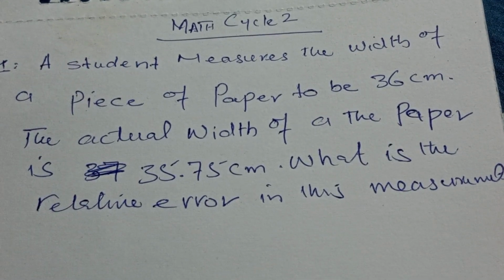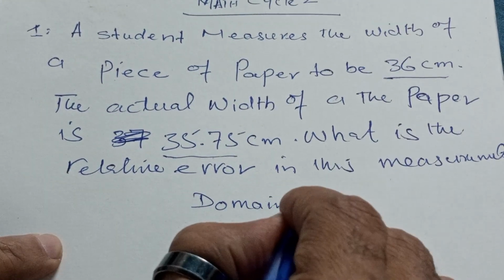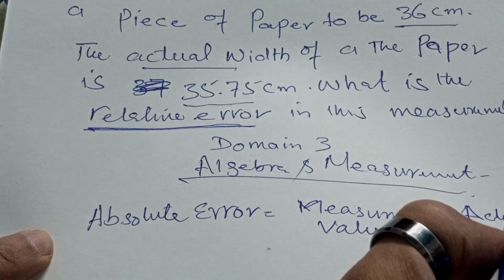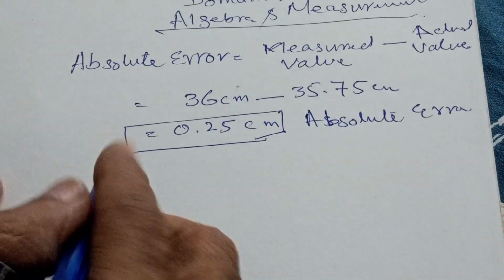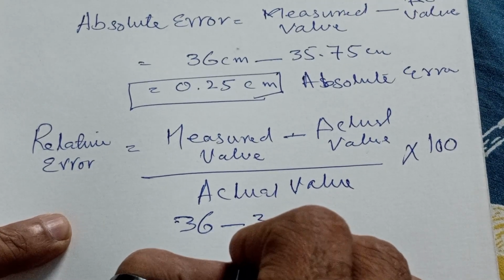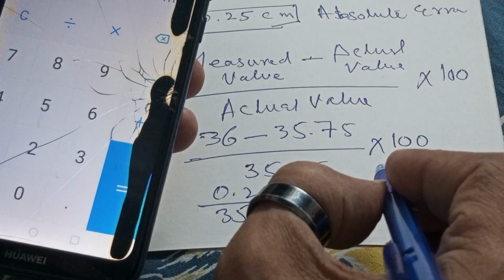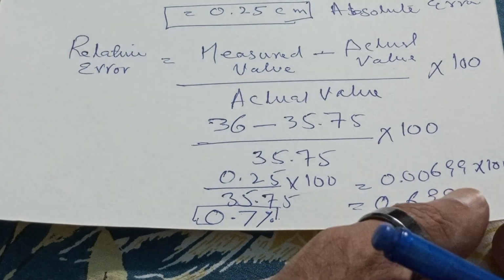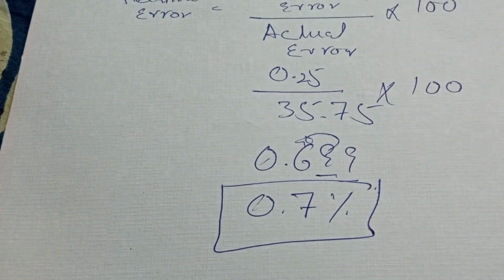TLS MATH PEDAGOGY | RELATIVE ERROR | ABSOLUTE ERROR | ALGEBRA & MEASUREMENT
📐 Mastering Relative & Absolute Error in Math: Problem-Solving Made Easy for UAE Teaching License (Cycle 2)! 💡

Join us as we dive deep into relative error and absolute error concepts, breaking down tricky problems with step-by-step solutions. 🧮 Whether you're preparing for the UAE Teaching License or need a quick math refresher, this video will help you tackle math problems with confidence! 🚀

👉 Perfect for Cycle 2 teachers aiming to ace their exams! 🌟 Don't miss out!

Relative error
Absolute error
Math problem-solving
UAE Teaching License
Cycle 2 math
Error calculation
Math tutorial
Teaching License preparation
Math exam tips
Problem-solving strategies
UAE education
Cycle 2 teachers
Math concepts explained
Math practice for teachers
Teaching certification